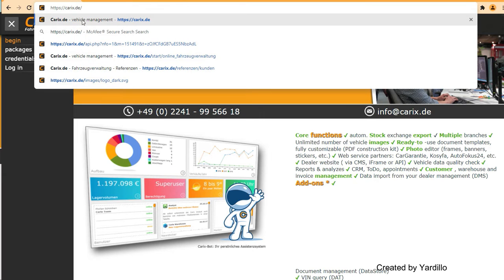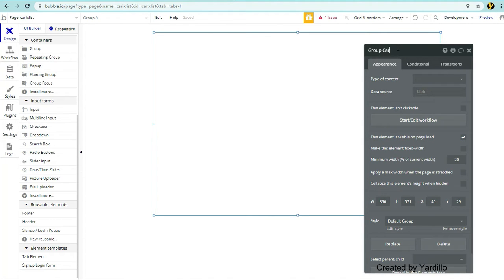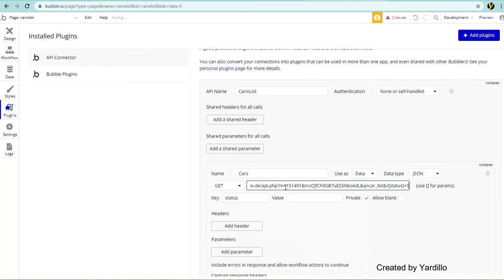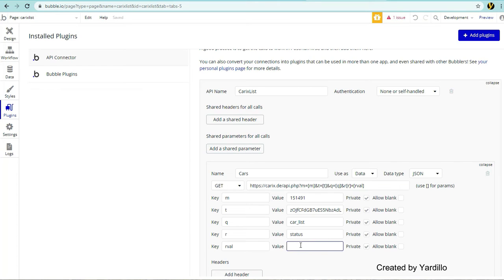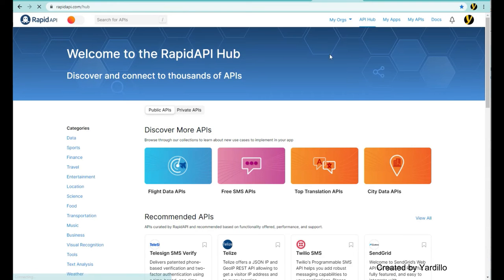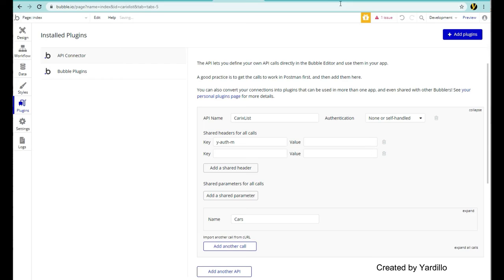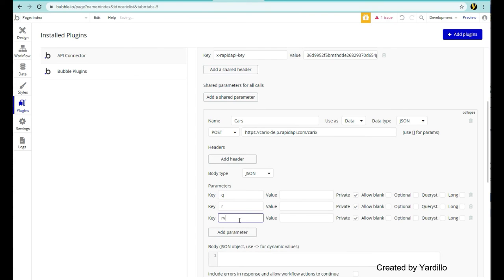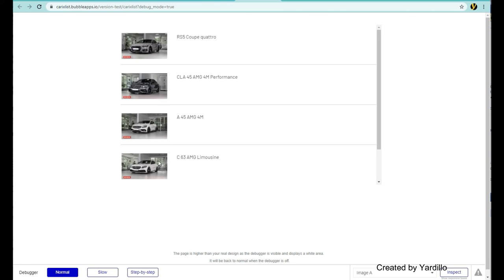Integrating carix.de API in Bubble.io to show car inventory list - Carix Fahrzeugverwaltung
Carix Fahrzeugverwaltung praxisnahe Lösungen für den Automobilhandel.
Exzellenter Service und Kundenorientierung sind unser Markenzeichen.
Integrate carix.de API to Bubble.IO site. This video shows how to interrogate carix.de API with a wrapper hosted in Rapid API